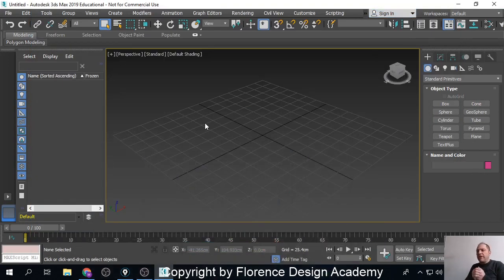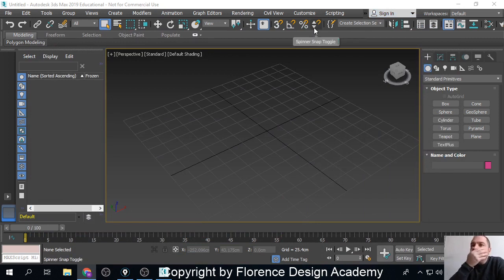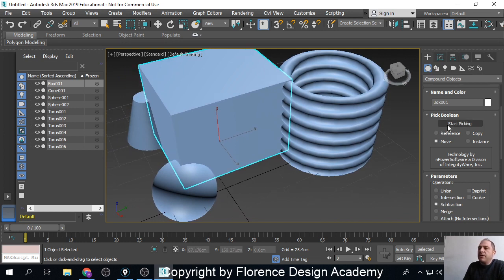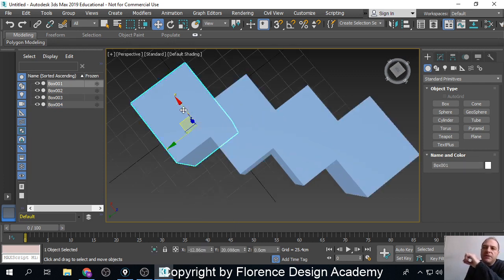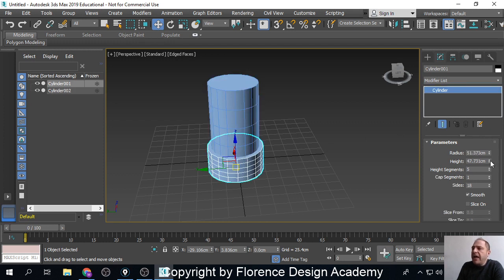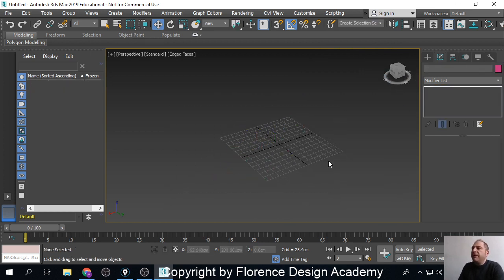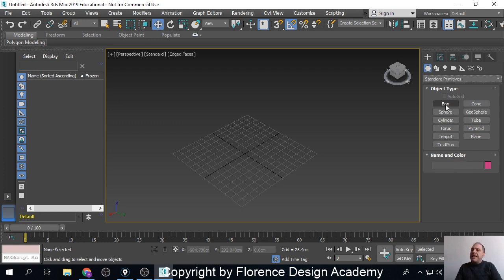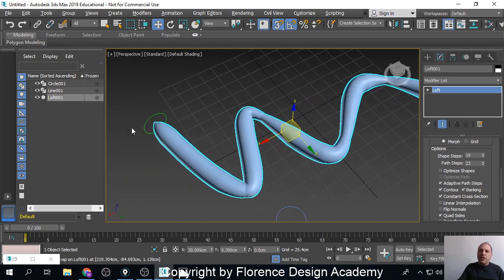3ds class prooboolean again